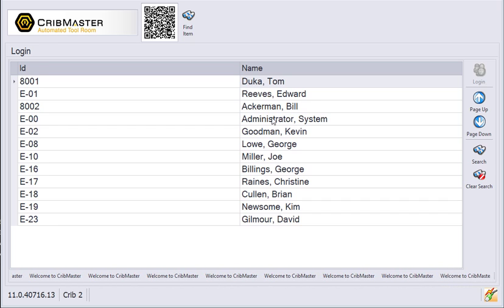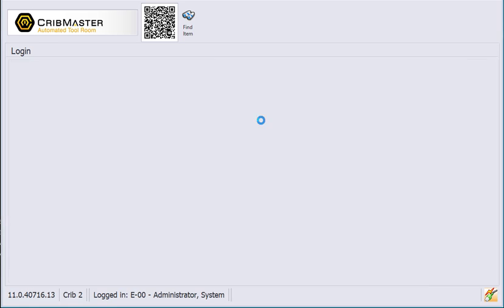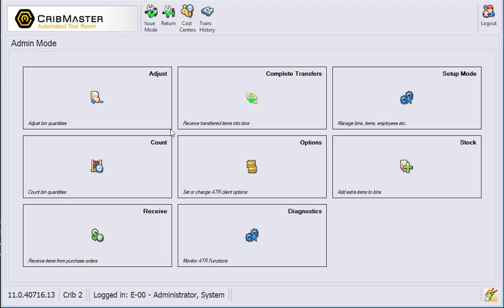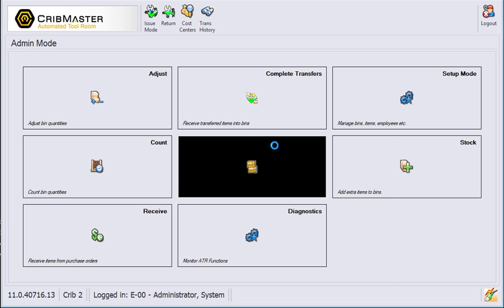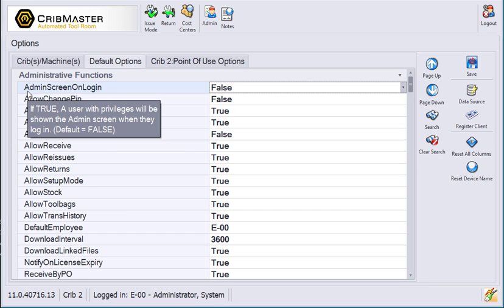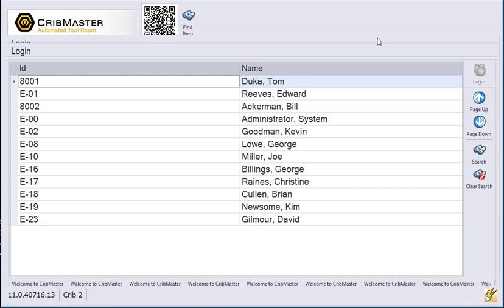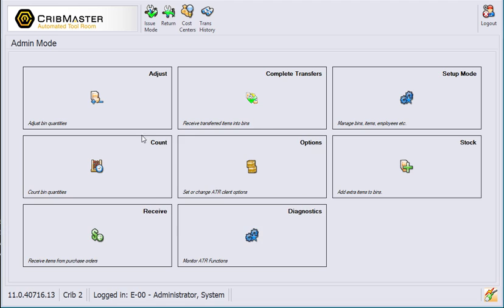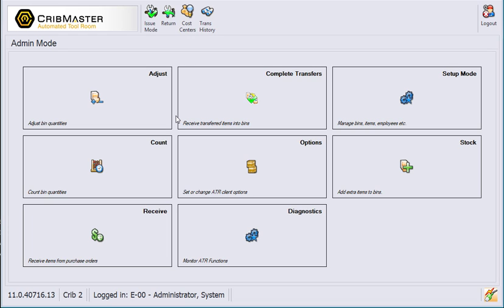New in CM 11 - Admin Screen on Login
Extra the new Admin option in ATR only available with CM 11!